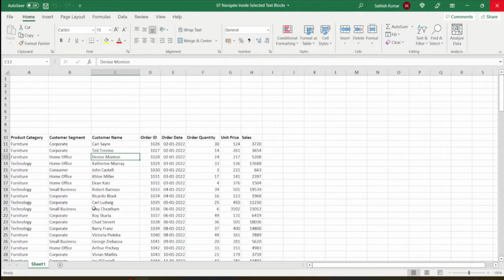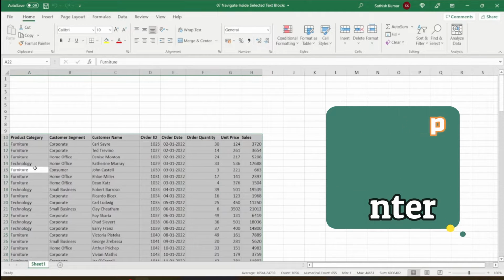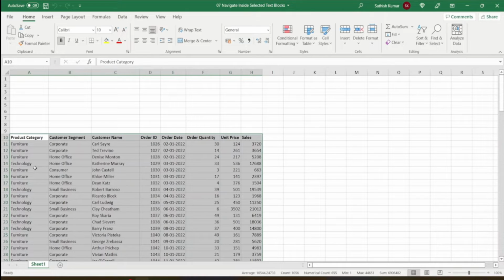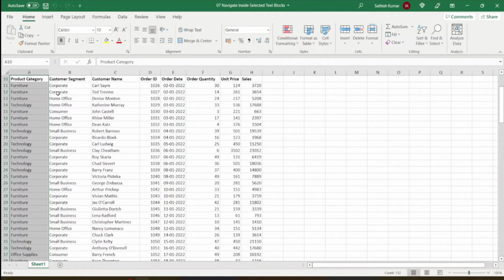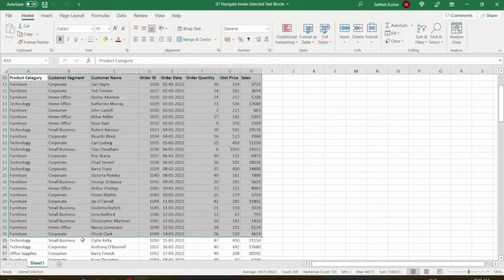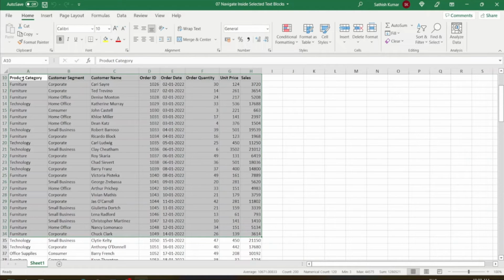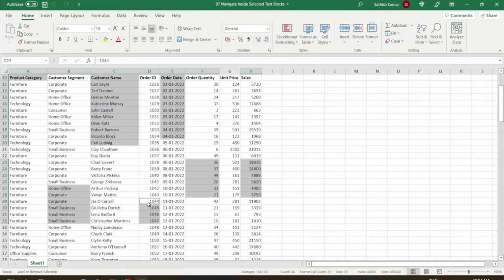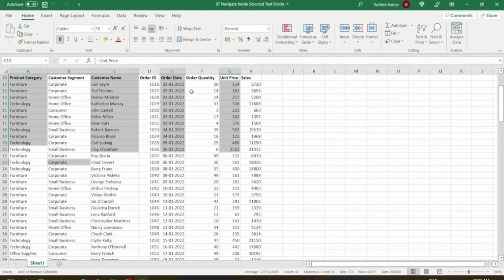Navigate Inside the Selected Blocks in MS Excel || Shortcut keys || Part 7 || MSOFFICEMATE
View short cut keys mentioned in the video